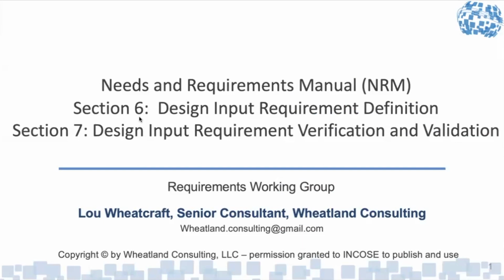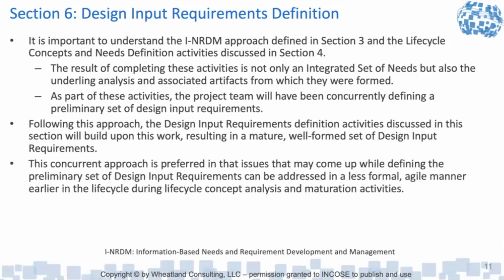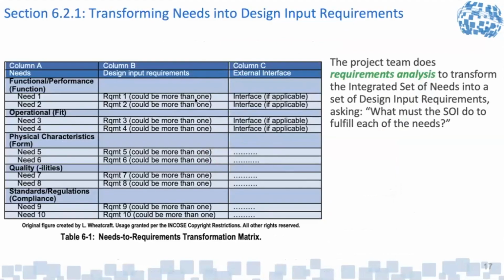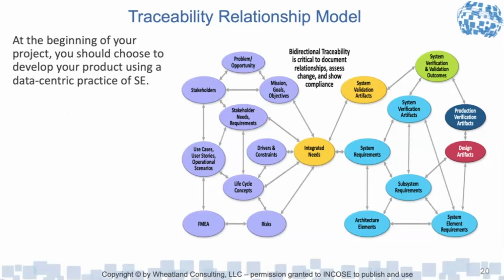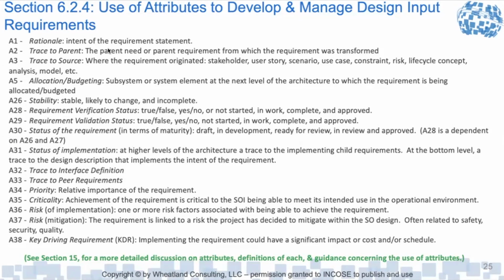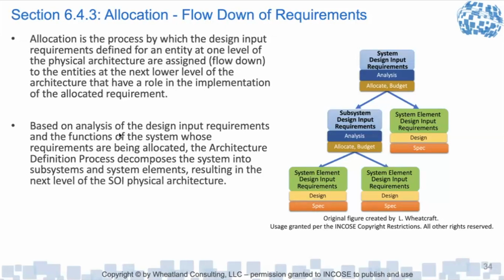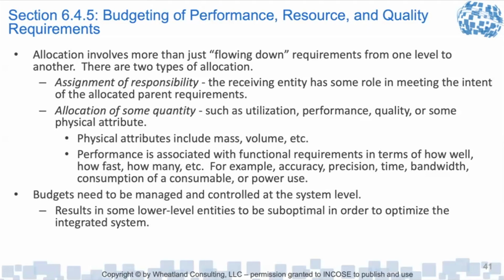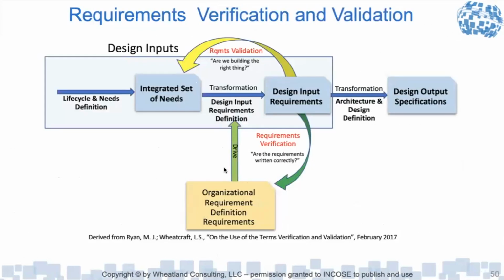NRM Section 6 & 7 Design Input Requirements Definition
This presentation was given to the ChicagoLand INCOSE Chapter on April 20, 2023 by Lou Wheatcraft, cochair of the INCOSE RWG.

The presentation provides an overview of the INCOSE RWG Needs and Requirements Manual (NRM) Section 6, “Design Input Requirements Definition.”  Activities discussed include transforming needs into design input requirements, establishing traceability across the lifecycle, defining interactions and recording interface requirements, using attributes, planning for system verification, baselining design input requirements, moving between architectural levels, product breakdown structure, document trees,  flow down and allocation, defining child requirements, budgeting, margins and reserves, and use of allocation and traceability to manage requirements.